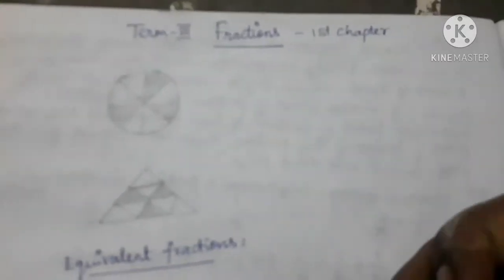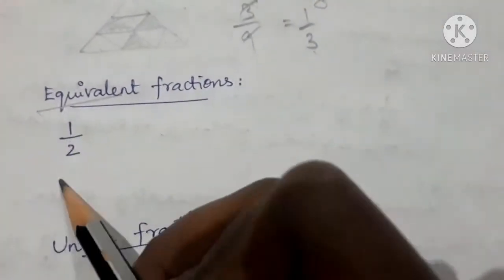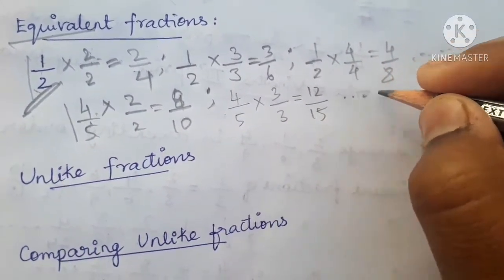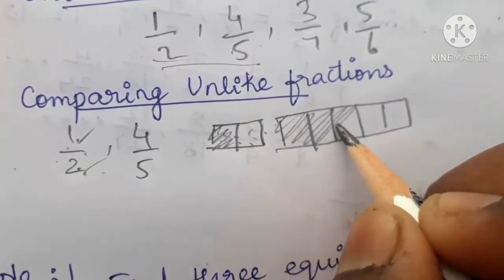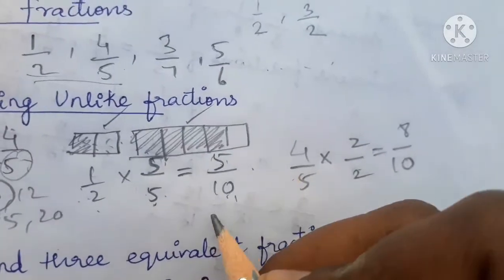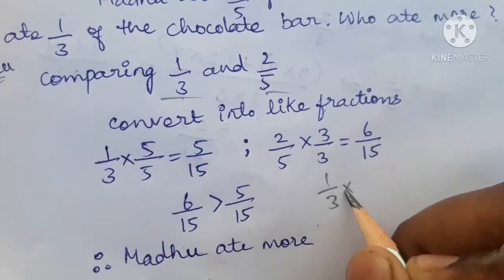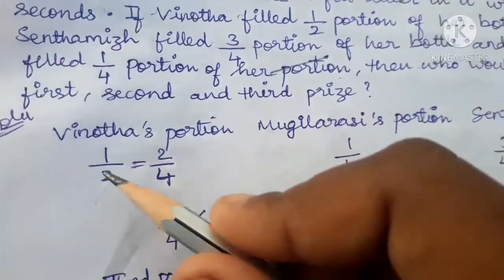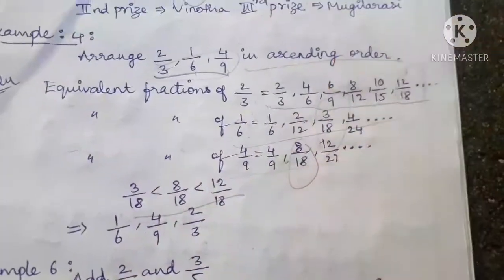6th std maths; 3rd term 1st lesson(fractions) , example 1 to 6